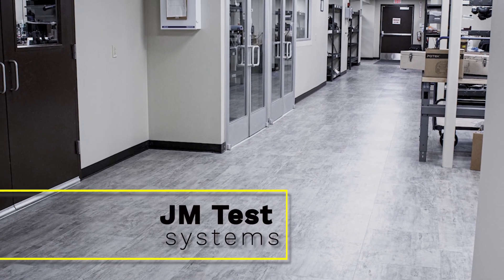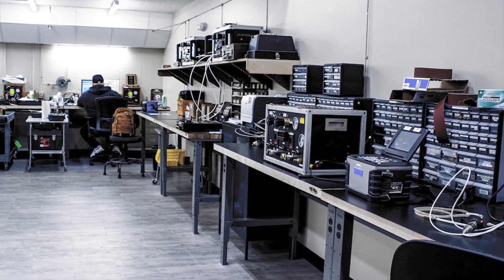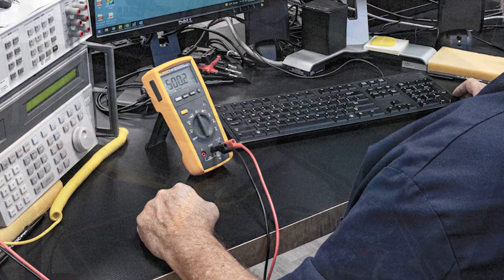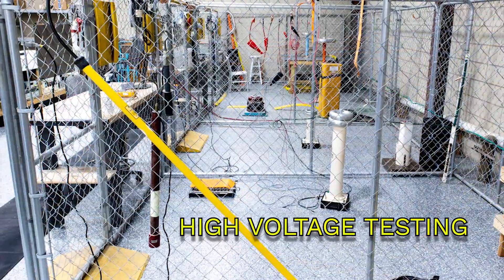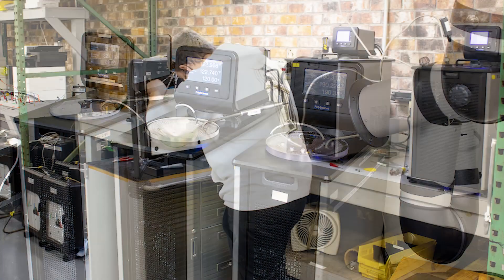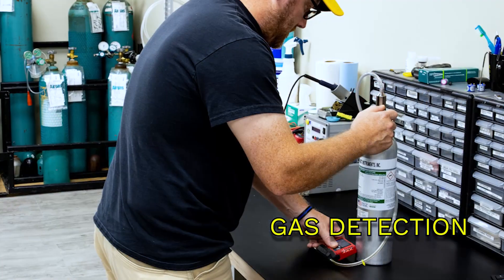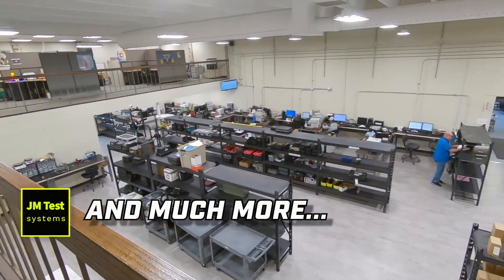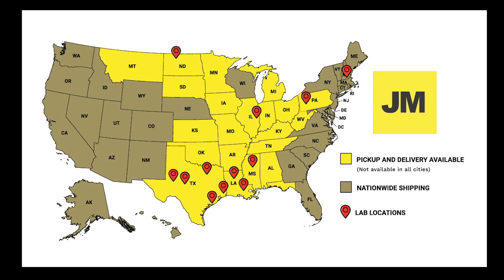JM Test Systems New Calibration Lab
JM Test Systems would like to introduce our brand new calibration lab at our Baton Rouge, Louisiana facility.

This state-of-the-art calibration lab was designed and tailored to meet as many of our customers calibration needs as possible while also providing a spacious and safe workplace for our technicians and other employees and visitors this larger space will help us grow even more in the future by allowing us to expand our already extensive service capabilities.

In addition to being your one-stop calibration and service provider we are also an authorized repair center for manufacturers such as Megger, RKI Instruments, HVI, and more.

We've revamped our precision standards lab for in-house calibration of high accuracy calibrators and multimeters.

As well as our high voltage lab for safe accurate testing of hipot high current test sets and much more.

Our pressure lab is set up for a wide range of equipment from digital and analog gauges to deadweight testers to hydraulic hoses.

Our temperature lab is ready for your dry block calibrators probes thermometers and everything in between.

Our torque lab can service both hydraulic and pneumatic torque wrenches

as well as click style wrenches and multipliers

Our gas lab can service both personal monitors and stationary systems

and as part of our lab expansion we are now able to service most anemometers and airflow meters.

but these are only a few of the many services offered here at JM Test Systems.

We are always expanding and improving to better acclimate with your growing business to help meet your needs as well as your customers needs, from communication and fiber optic equipment to hydro testing and electrical safety equipment and more JM Test Systems is dedicated to delivering the highest quality services to our customers.

We offer nationwide shipping as well as equipment pickup and delivery in many areas.